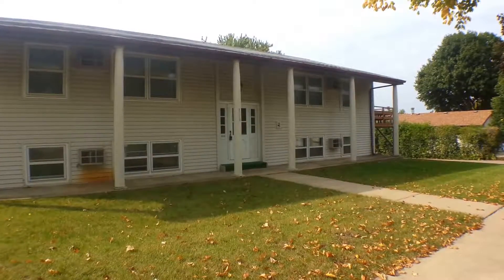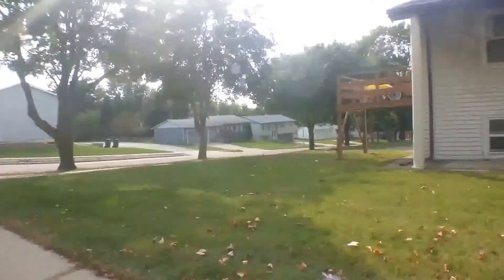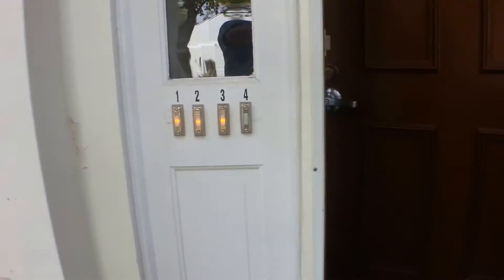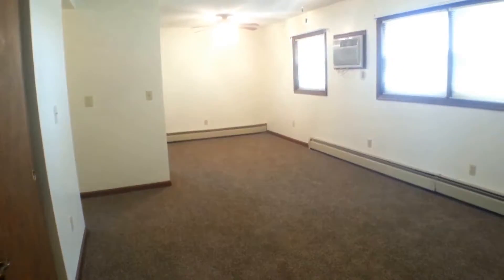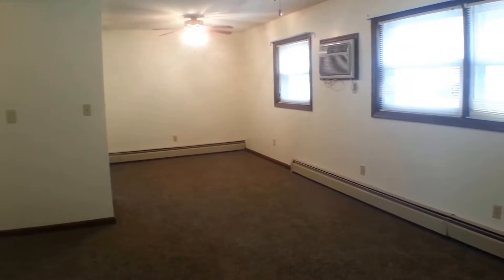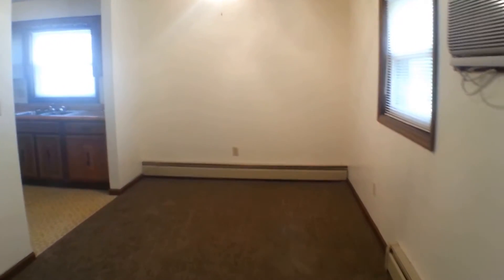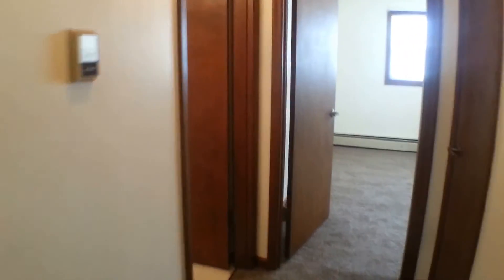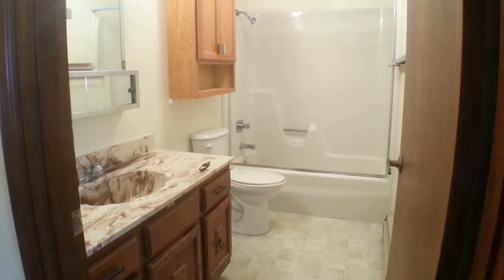"Sioux Falls Property Management” 2013 S Cleveland Avenue, Unit 2, Sioux Falls, SD "Sioux Falls Home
Come with us on a video tour of one of our attractive "Sioux Falls Home for Rent" located at “2013 S Cleveland Avenue, Unit 2, Sioux Falls, SD” Go to our and fill out the Tenant Pre-qualification Form and we will call you to set up a showing.

If you are an investor worried about the risk associated with renting your property, click this to find out how you can mitigate those risks